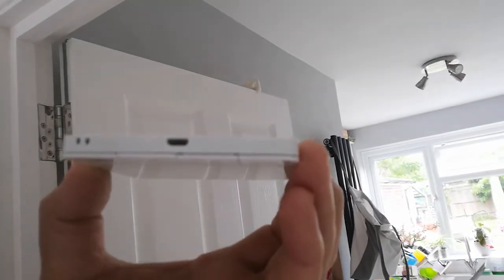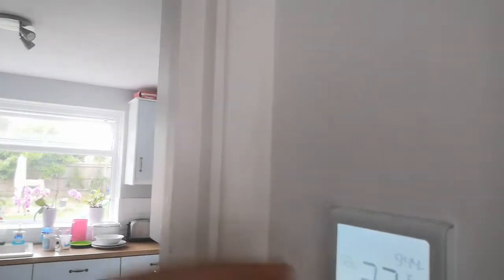Salus smart home review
Quick honest review from a heating engineer on the new salus smart home kit.